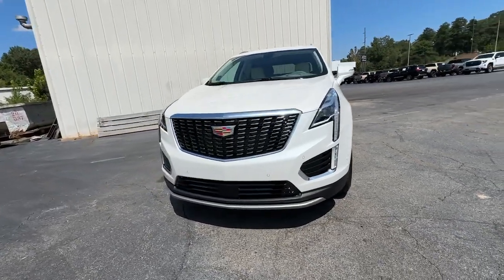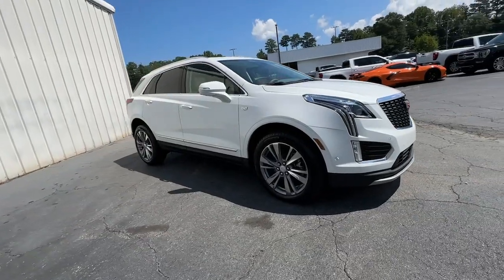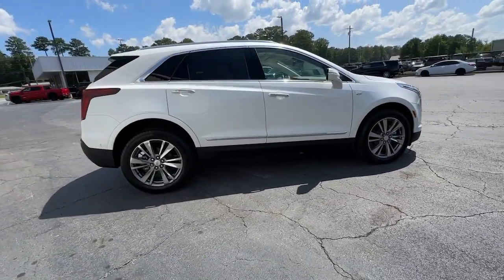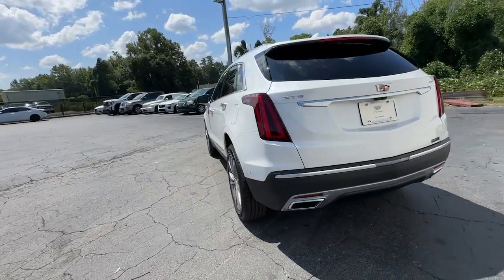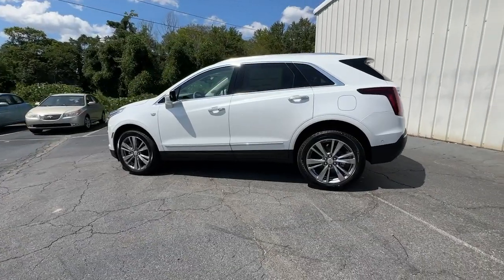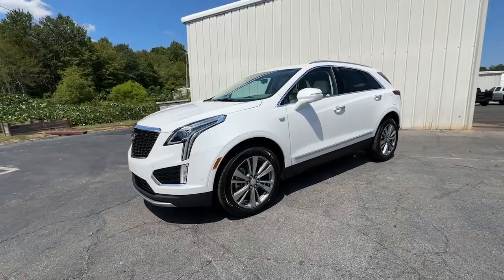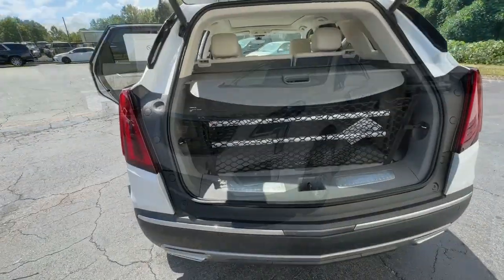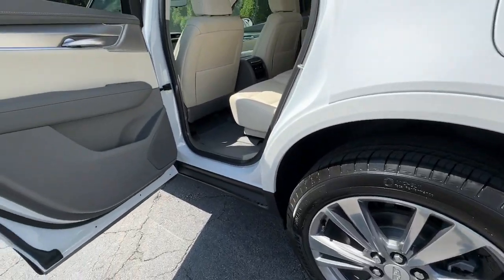2025 Cadillac XT5 Premium Luxury Franklin, Atlanta, Marietta, Newnan GA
New 2025 Cadillac XT5 Premium Luxury available at John Thornton Cadillac Buick GMC located in 1492 N Park Street, Carrollton, GA, 30117.

You're gonna love the  2025  Cadillac XT5. The XT5 Crossover delivers the sophistication and amenities of a premium luxury automobile and the rugged versatility of a can-do SUV.  The following are some of this vehicles highlighted options: Heated Steering Wheel
, Head-Up Display, Wireless Apple Carplay®/Android Auto®, Wireless Charging Station, Heated Driver Seat, Navigation System, Keyless Entry, Moonroof, Rear Camera Mirror, Power Liftgate. Be safe. Be smart. Feel fantastic. Drive the XT5 Crossover.